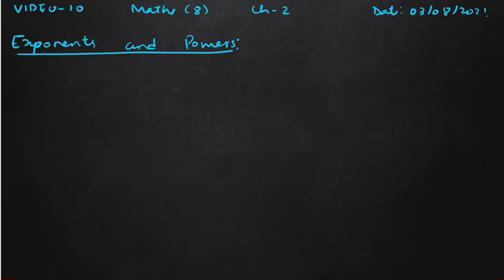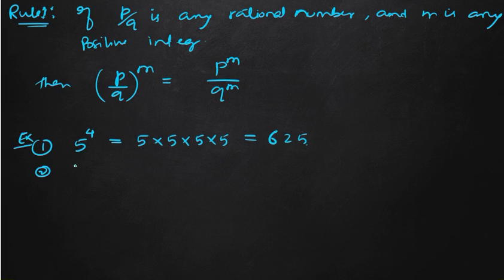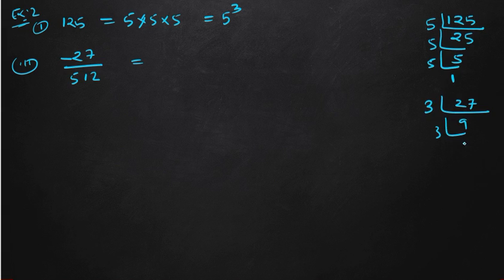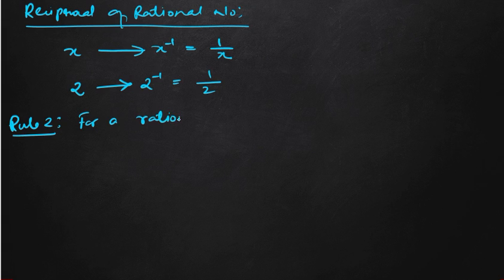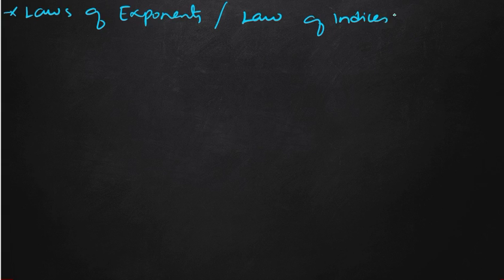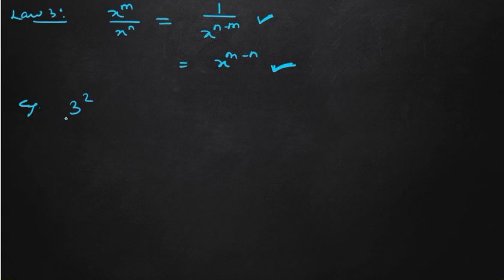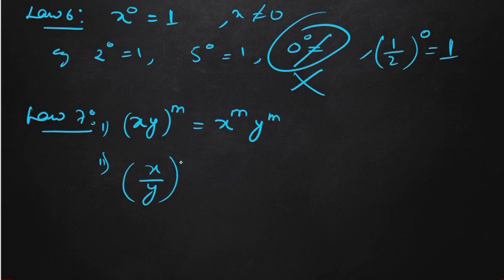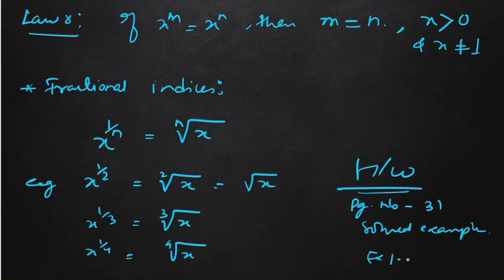Maths 8 | Video 10 | Chapter 2 || ICSE1